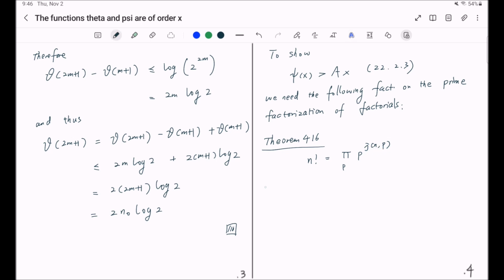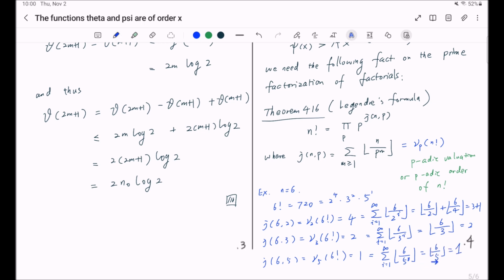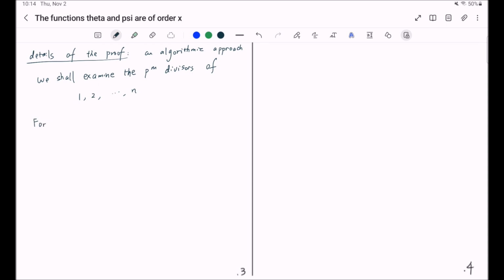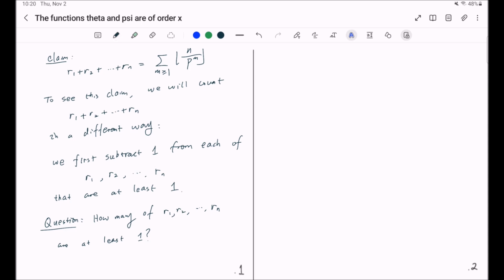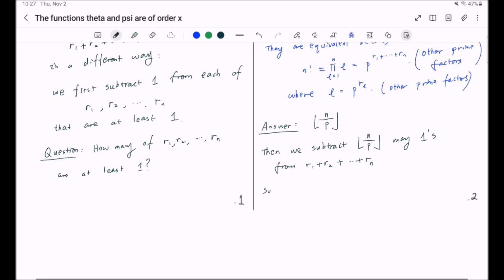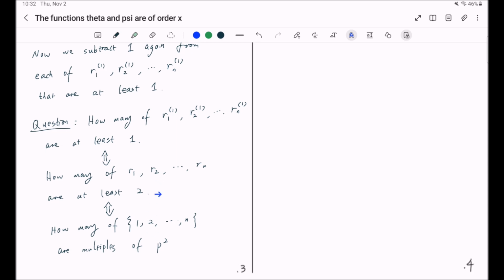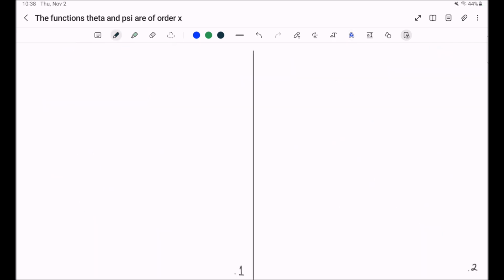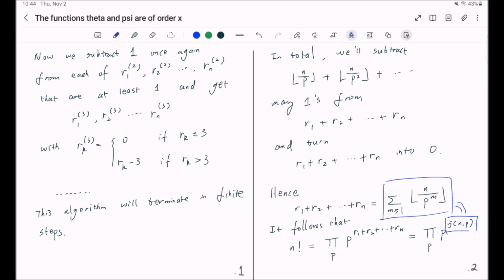Elementary proof of prime number theorem 06 Legendre's formula